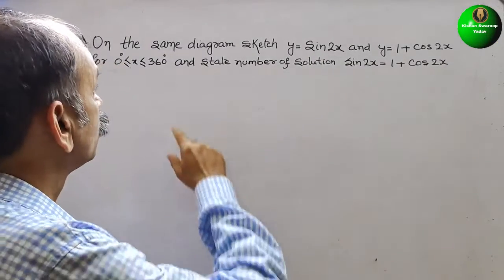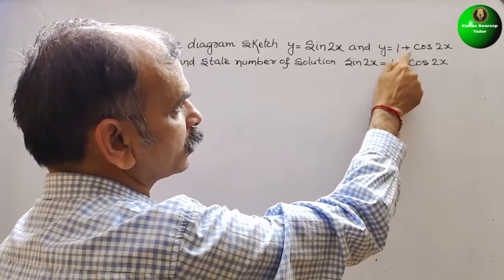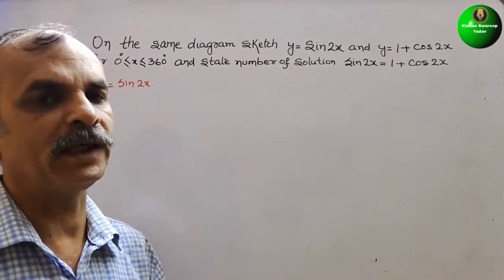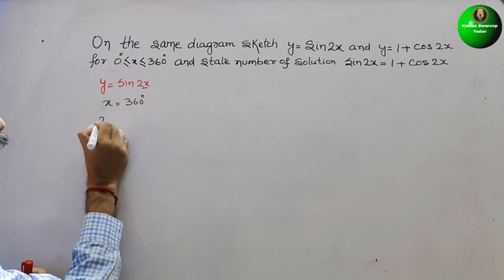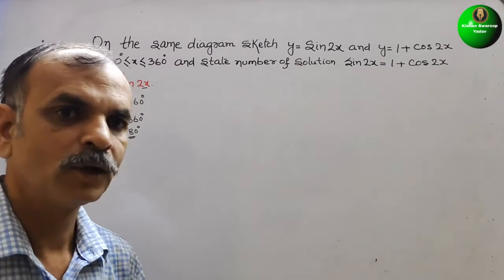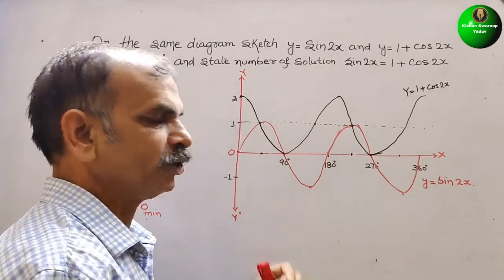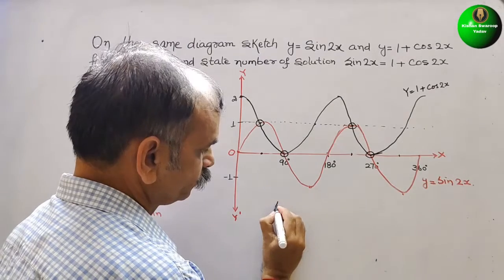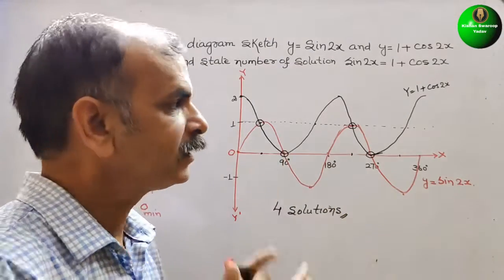On the same diagram sketch y=Sin2x and y=1+Cos2x. Also find the solution of Sin2x=1+Cos2x.